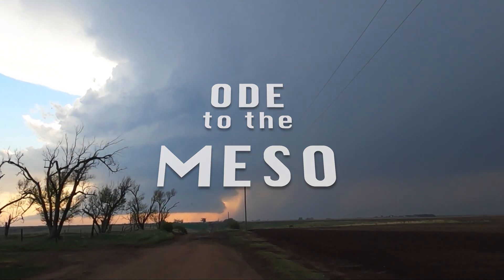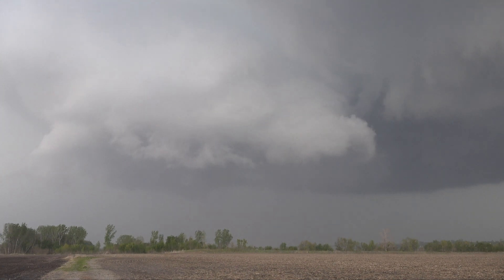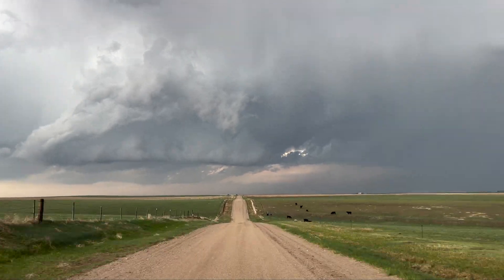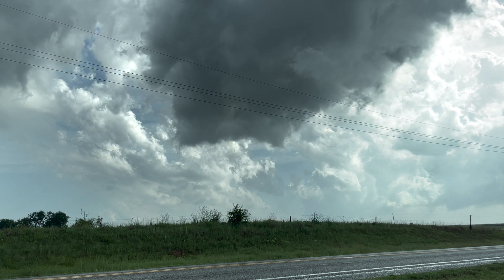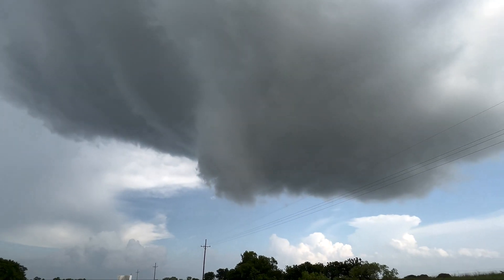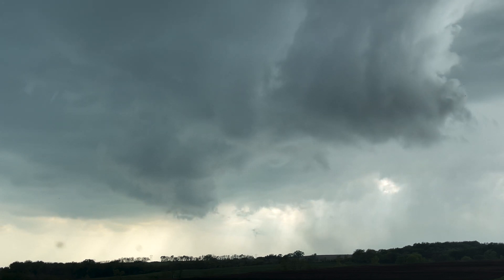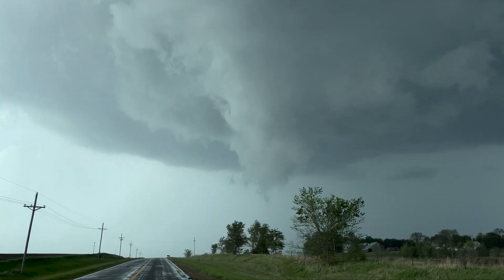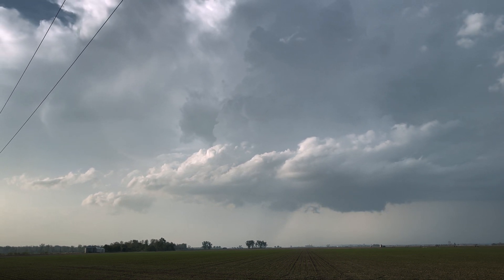Ode to the Mesocyclone - 2023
The mesocyclone (rotating updraft) is an unknown meteorological term to many, but its beauty, power, and influence on the development of supercells and corresponding tornadoes are often awe-inspiring.

Over the course of only one week this May, I encountered at least seven mesocyclones across Nebraska, Missouri, Kansas, and Oklahoma. They’re presented here at either 5x or 10x their normal speed to emphasize their fluid motion and the rising air as it condenses beneath their rain-free bases. Many were part of tornado-warned storms, with some coming ever so close to tornadogenesis. This is my Ode to the Mesocyclone.

Storms in order of appearance:
00:03 Franklin, NE on May 5th
01:43 Barnard, MO on May 6th
03:13 Wheeler, KS on May 10th
03:57 Walters, OK on May 11th
06:17 Rush Springs, OK on May 11th
07:27 Humbolt, NE on May 12th
11:38 Rock Port, MO on May 12th